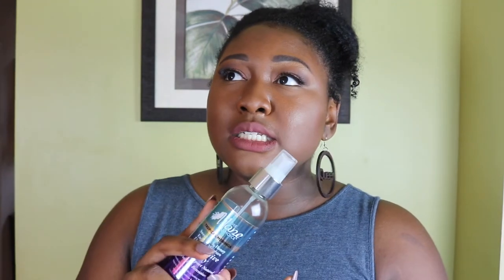BEST PRODUCTS FROM THE MANE CHOICE | Do it Fro the Culture, Ancient Egyptian, & More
Do it Fro the Culture, Ancient Egyptian, and Heavenly Halo are lines from The Mane Choice that have some of the best products for natural hair. Watch the video to know which ones are my favorites that i recommend you purchase as a staple in your natural hair collection.

AGE: 23
LOCATION: South Carolina
Beauty Enthusiast/Mental Health Advocate for POC